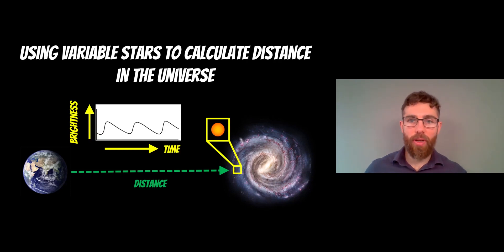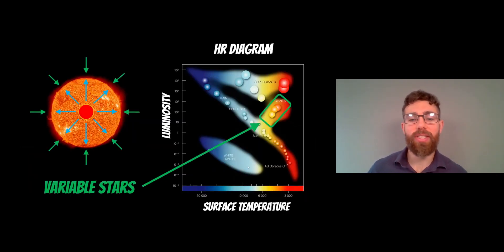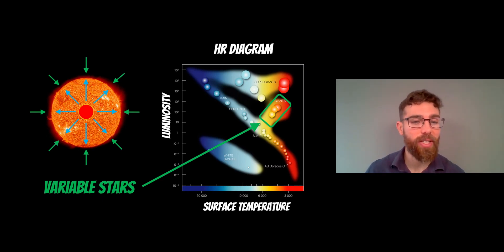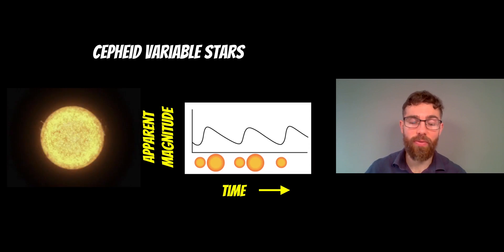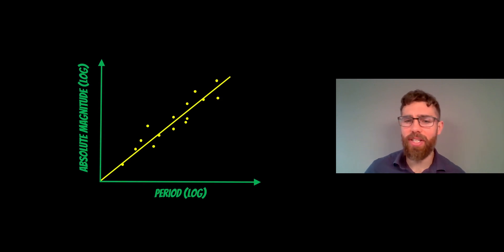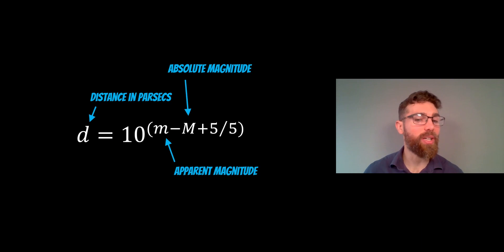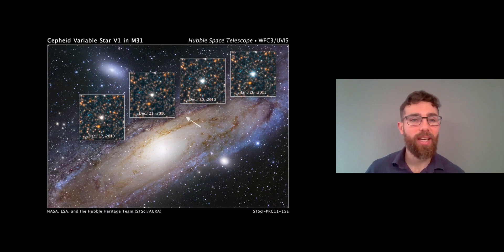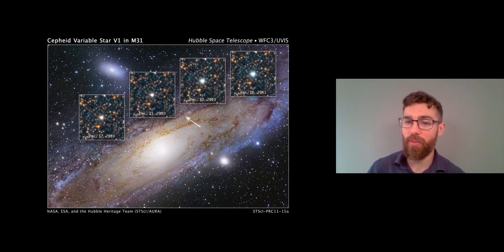How to Use Variable Stars to Calculate Distance in the Universe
Welcome, my name is Phil, and in this video I discuss how variable stars can be used to calculate distances in the Universe.

Variable stars, with their inherent variability in brightness, serve as invaluable cosmic yardsticks for astronomers. By studying the periodic fluctuations in their luminosity, astronomers can establish a direct relationship between their intrinsic brightness and their observed luminosity. This relationship, known as the period-luminosity relationship, provides a reliable means to gauge the distance to variable stars and, consequently, to objects located within their vicinity.

One notable class of variable stars, Cepheid variables, has played a pivotal role in cosmic distance measurement. These stars exhibit a distinctive pattern of brightening and dimming over a regular period, directly correlated with their intrinsic luminosity. By comparing the observed brightness of a Cepheid variable with its known intrinsic luminosity, astronomers can accurately determine its distance from Earth, thereby enabling precise measurements of distances to far-flung celestial objects.

Additionally, another class of variable stars, known as RR Lyrae variables, offers further insights into cosmic distances. These stars, found predominantly in globular clusters and certain types of galaxies, display a predictable relationship between their period of variability and their luminosity. Leveraging this relationship allows astronomers to gauge the distances to these stellar clusters and galaxies, providing crucial information for understanding the vast scales of the universe. Thus, through the meticulous study of variable stars and their unique luminosity behaviors, astronomers can unravel the spatial dimensions of our cosmic neighborhood and beyond.